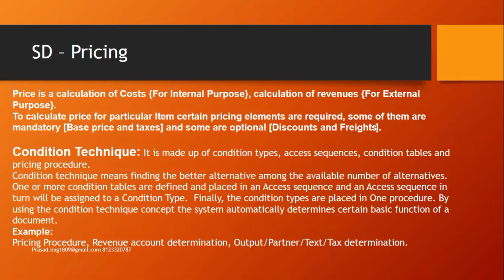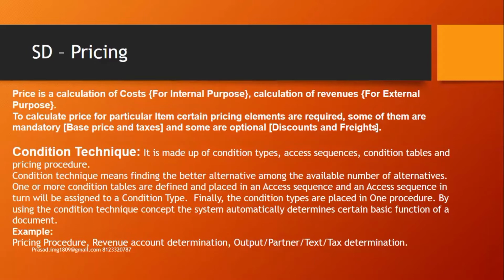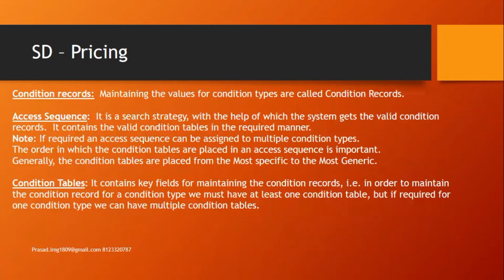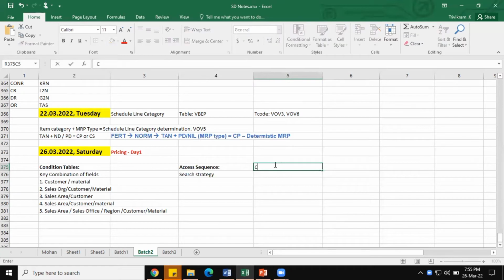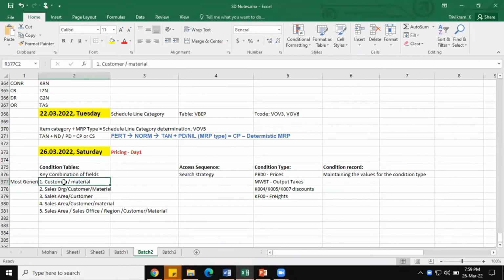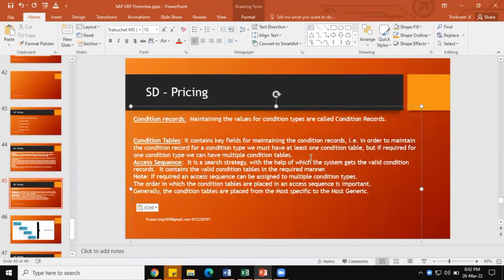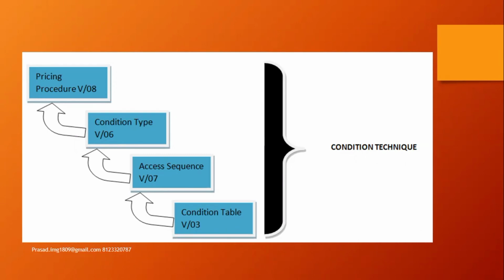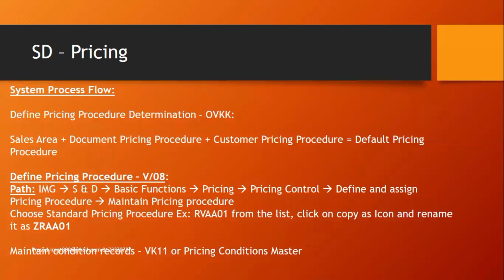SAP SD Pricing Procedure RVAA01 | Sivan's SAP SD Training